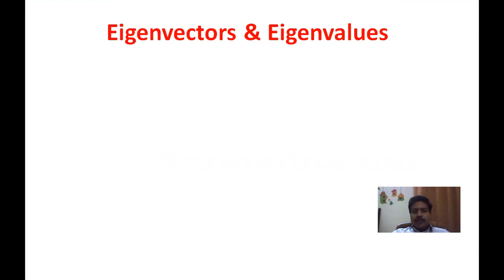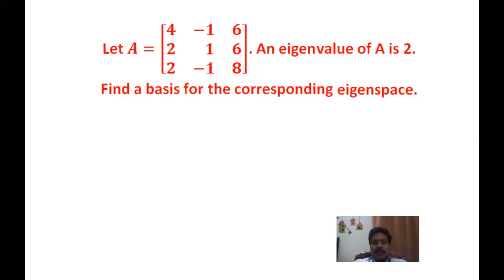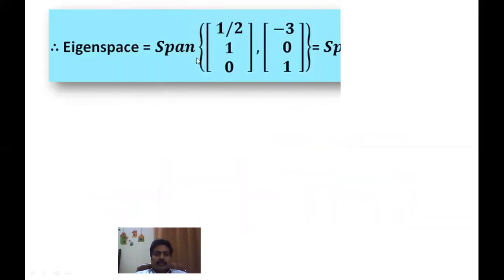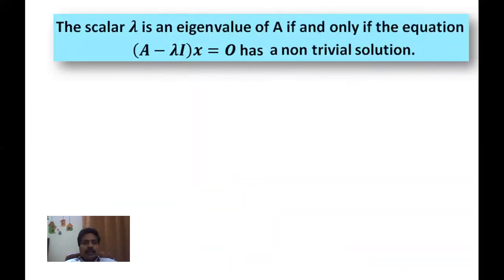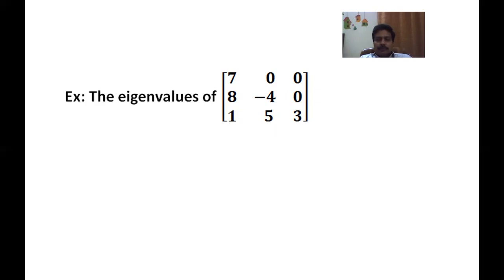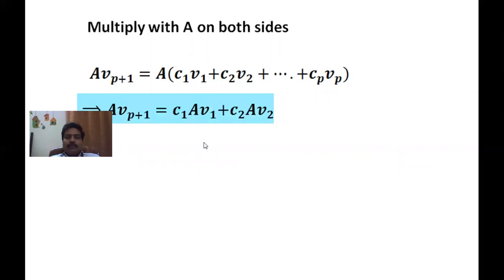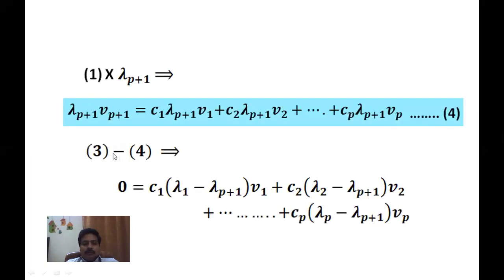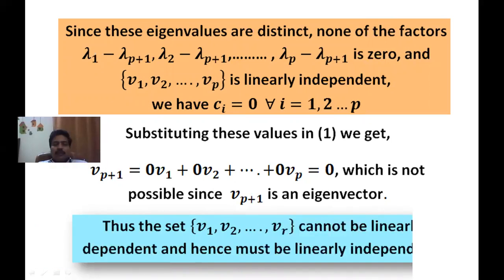Theorems on Eigenvalues and Eigenvectors Linear Algebra 25 BSSP Rajashekhar